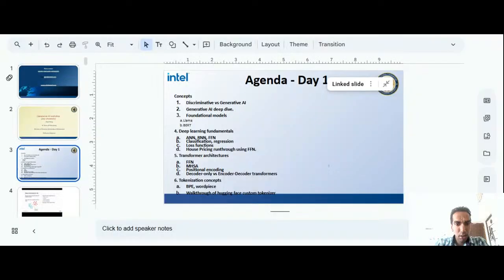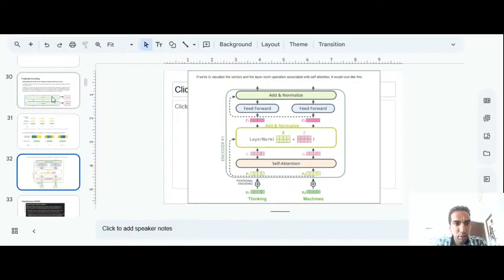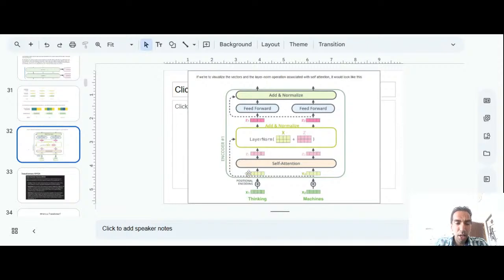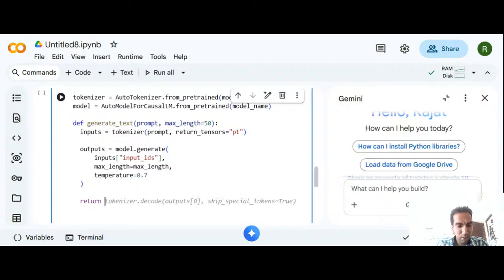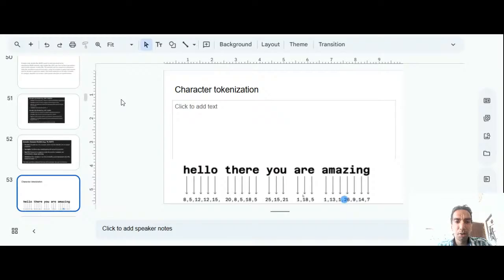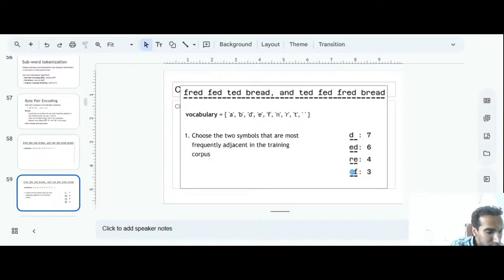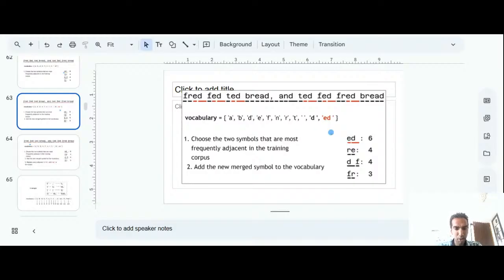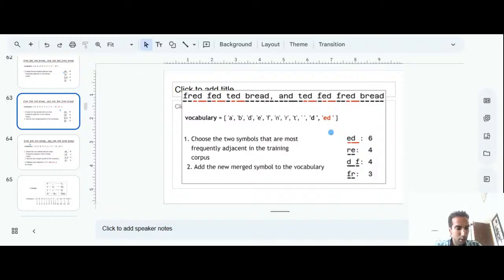Generative AI Transformers Stages